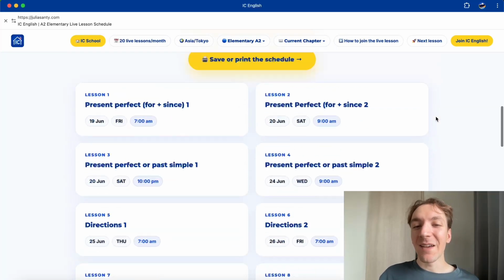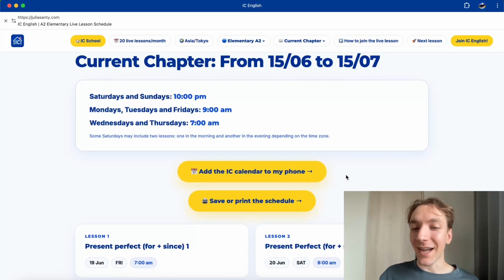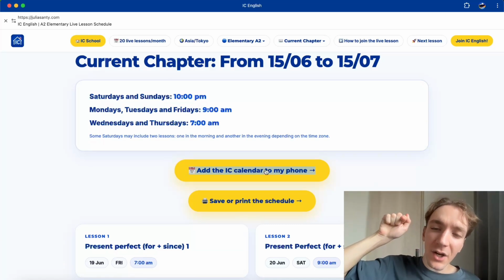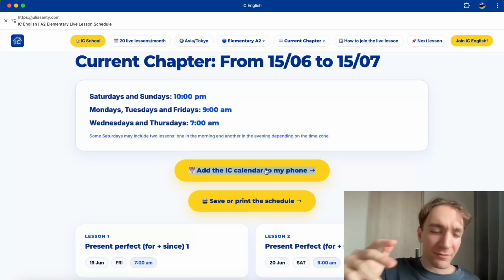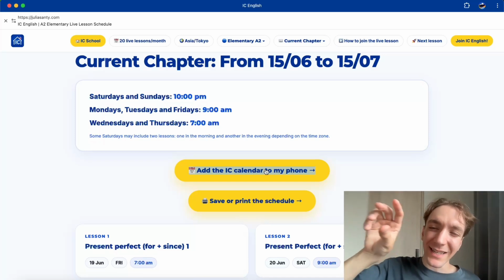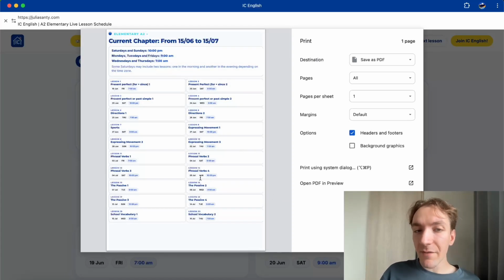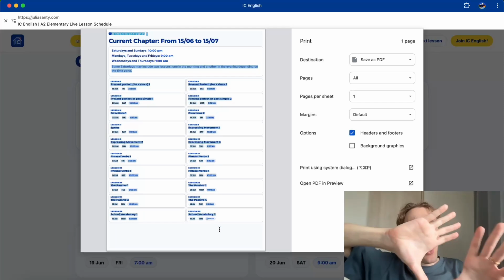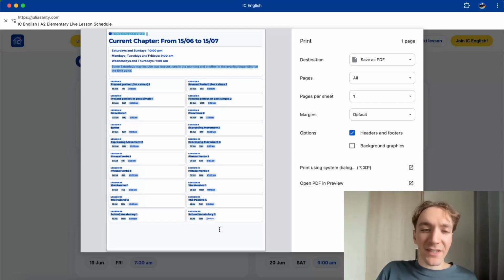How to Find the Live Lesson Link - IC English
To join the live classes, simply click on the class link at the scheduled time.

The link will take you directly to the Google Meet meeting. There is no need to install anything if you are using a computer.

📍 Live class links will only be posted here on Hotmart, under the tab for each respective class.

📱 Mobile Access If you are joining from your phone, we recommend downloading the Google Meet app for faster and easier access.